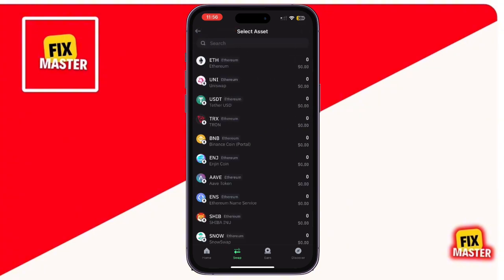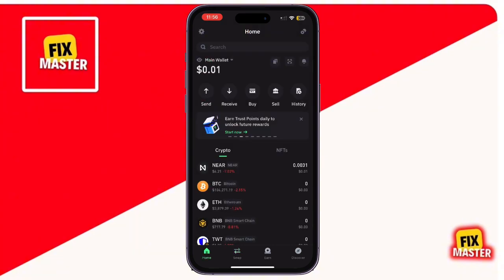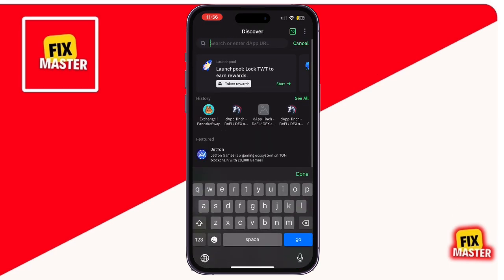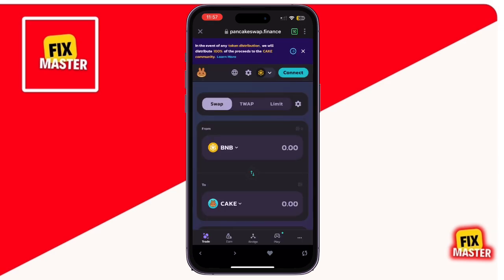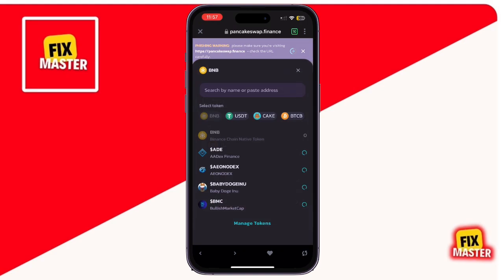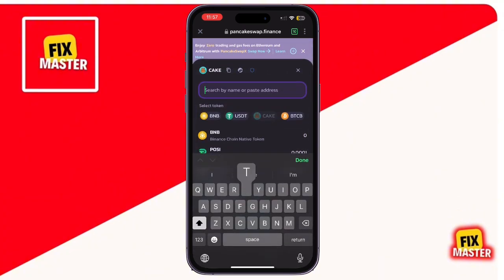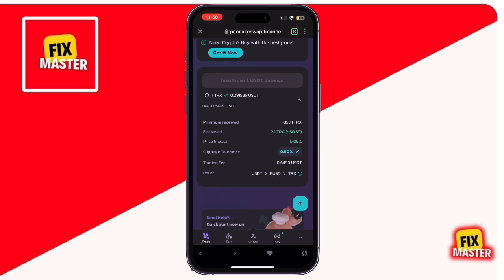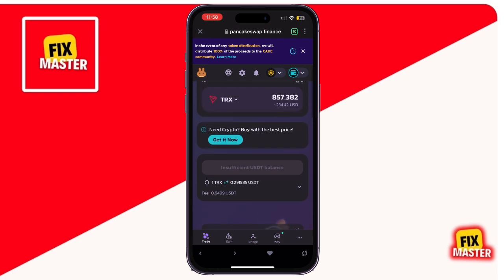How To Swap USDT To TRON In Trust Wallet | Step By Step Guide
Learn how to swap USDT to TRON in Trust Wallet step by step. Whether you're new to cryptocurrency or a seasoned trader, this guide will walk you through the process of converting USDT (Tether) into TRON (TRX) using Trust Wallet. By the end of this tutorial, you'll be able to easily navigate the Trust Wallet interface, select your desired cryptocurrencies, and complete the swap securely. We’ll cover everything you need to know about Trust Wallet features, USDT to TRON conversion, and how to ensure a smooth transaction.